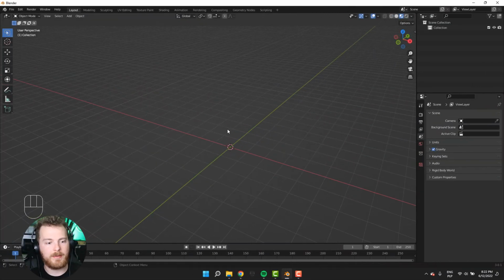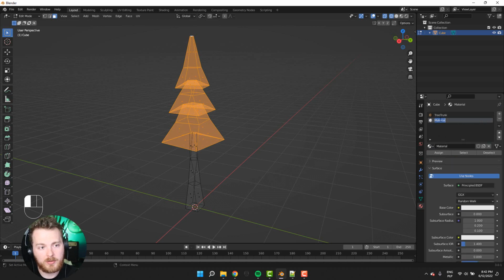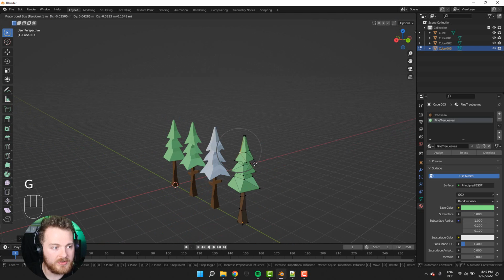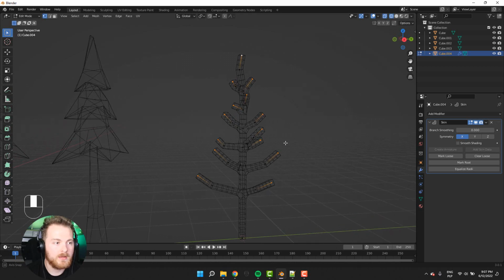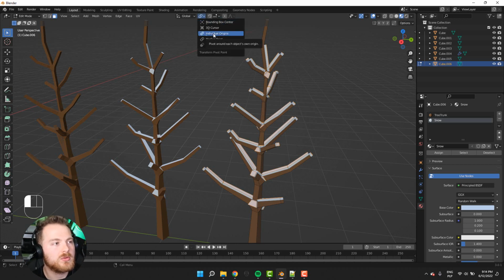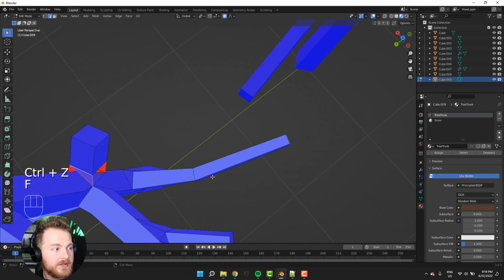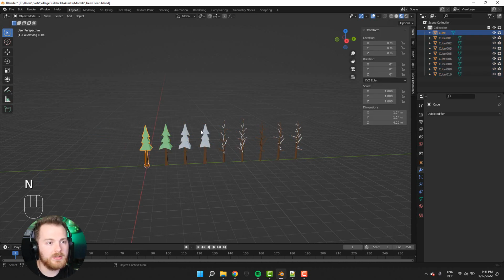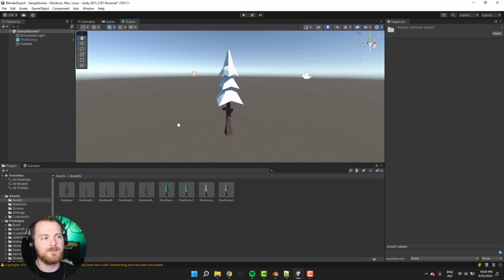Pine Trees - Blender to Unity Game Assets Tutorial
In this low poly Blender tutorial I would like to share with you my way of creating pine trees. There are some game assets which appear in almost any game. Trees are one of them. At the very end of the video I am sharing how to export those models from Blender and import to Unity. We even assign new materials to one of the trees!

Please let me know if you are interested in this type of videos too! :)

00:00 Intro
00:09 Tree Base
04:18 Materials
07:14 Variations
14:19 Dead Tree
19:10 Variations
28:55 Fixing post skin modifier artifacts
34:05 Blender to Unity